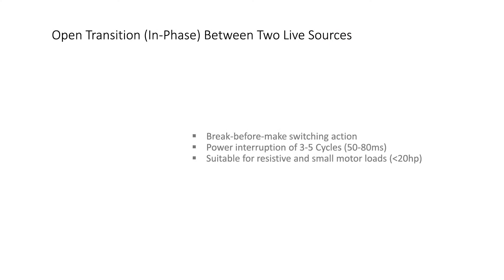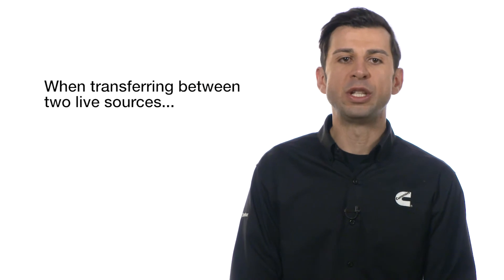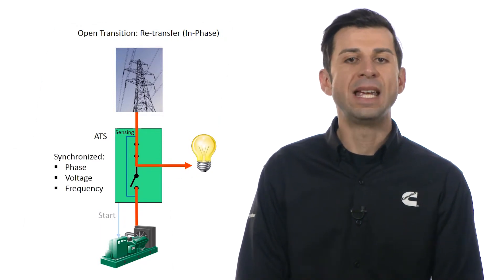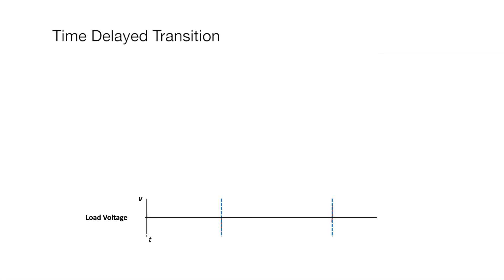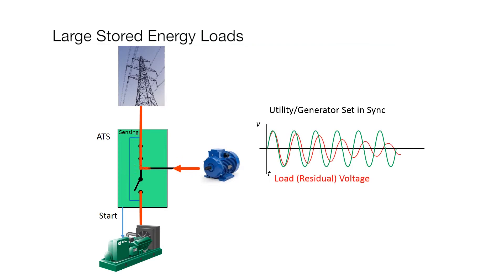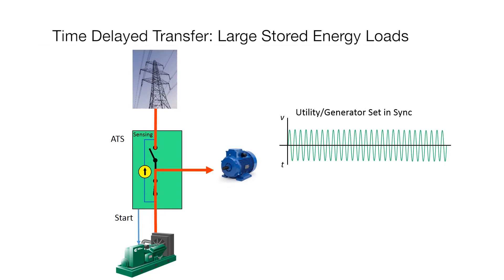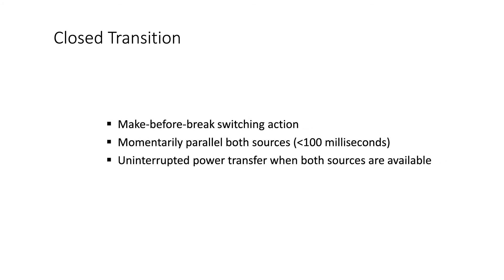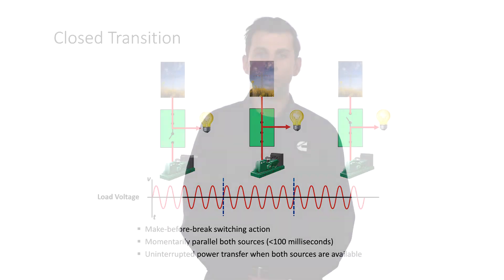Integrated Power Systems - Episode 9: Transfer Switch Transition Modes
In a power system, there are different ways by which the load is transferred by the automatic transfer switch (ATS) from one source to another. These are referred to as transition modes. Learn about Cummins transfer switch transition modes